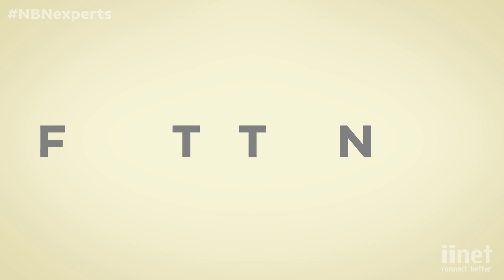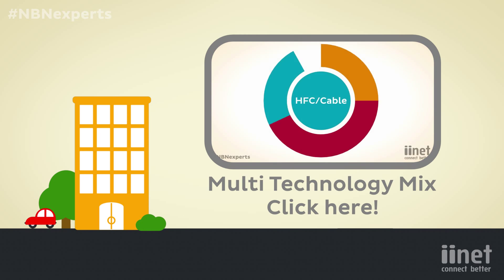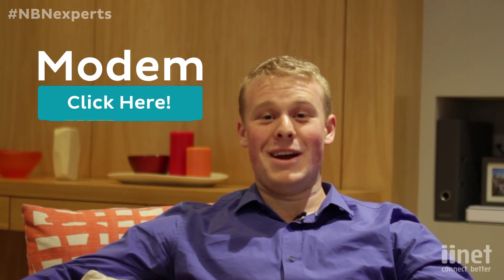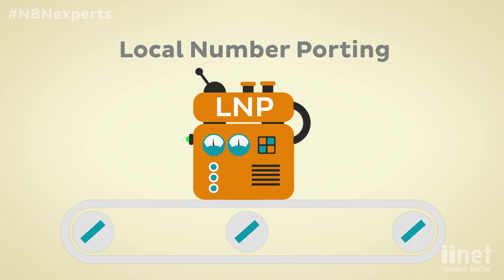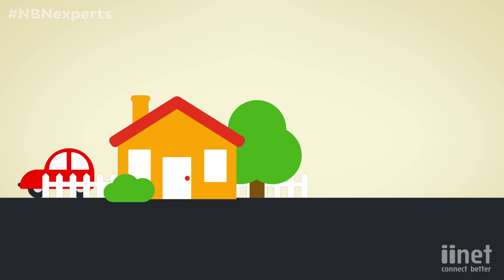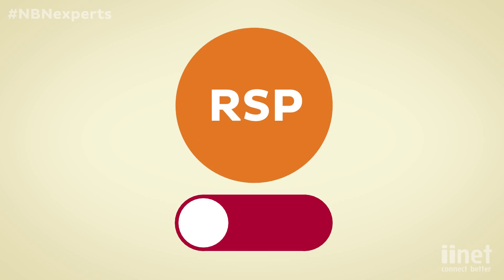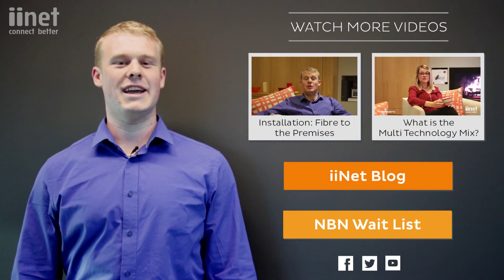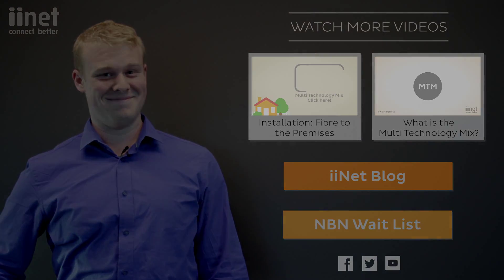iiNet NBN FAQ Series: Fibre to the Node or Building (FTTN / FTTB) Installation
From the NBN experts, iiNet presents a series on frequently asked questions about the NBN.